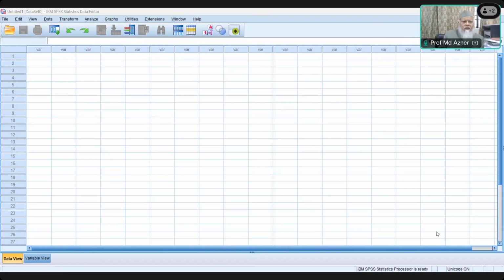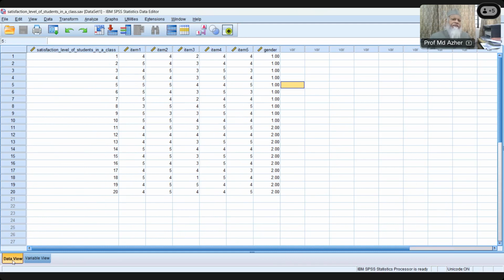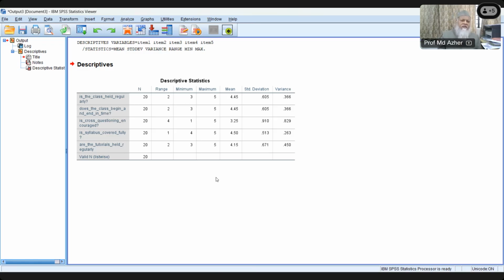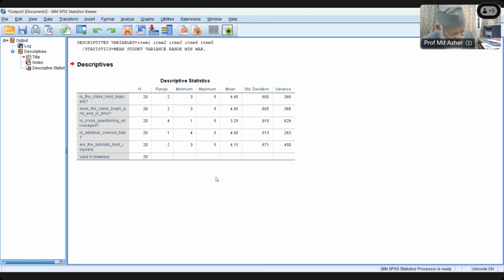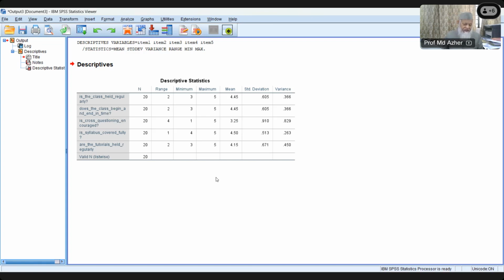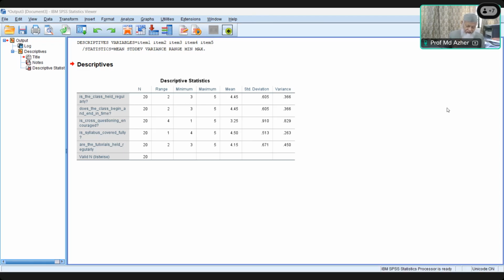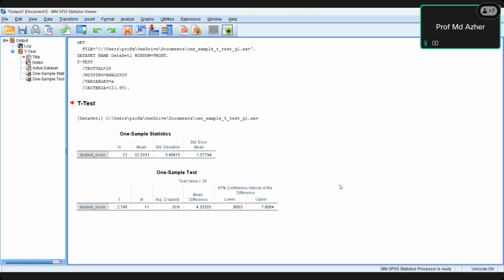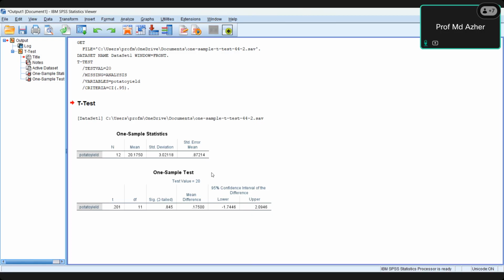LIVE Session # 3 Research Methodology Quantitative Methods and Computer Application